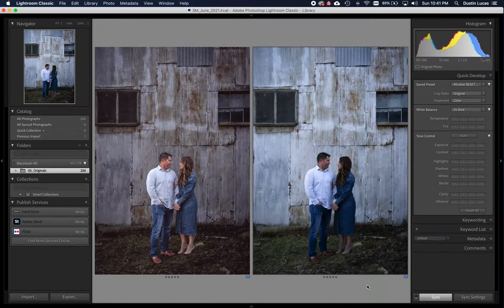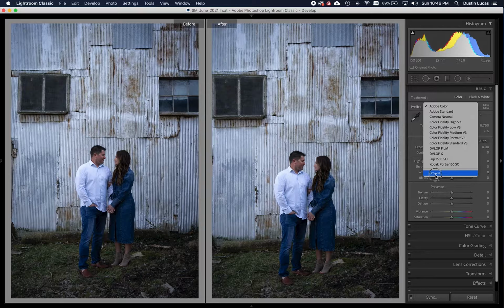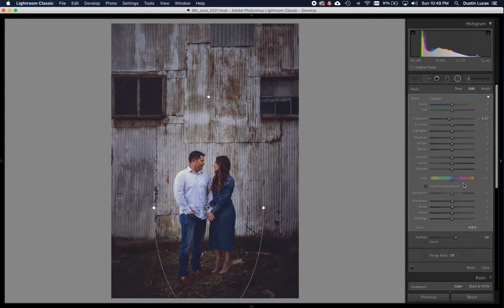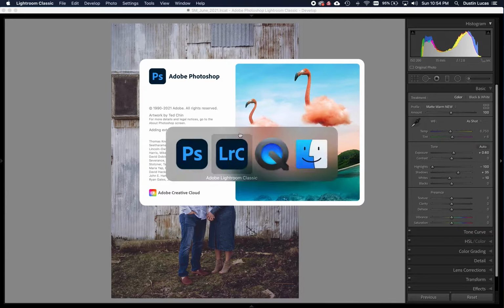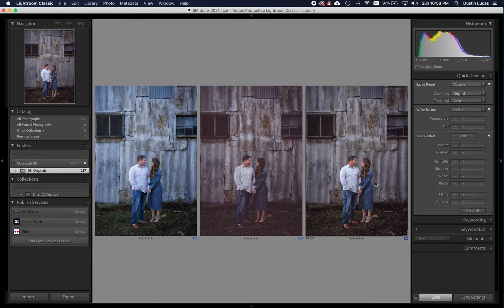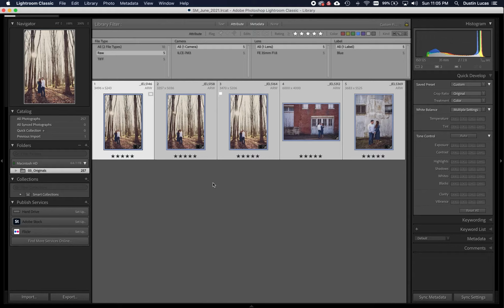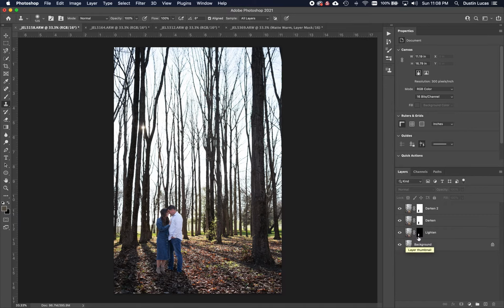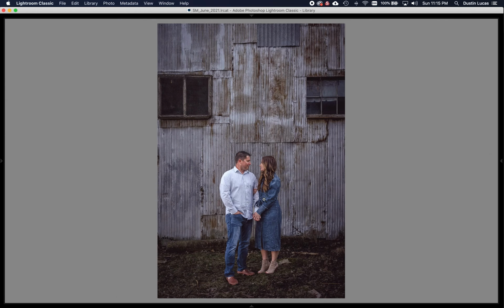Down & Dirty Creative Editing in Lightroom Classic & Photoshop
When it comes to Creative Editing in Lightroom & Photoshop, I am constantly pushing quality, but I also need to edit faster where it makes sense. Sneak peeks, or what I like to call down and dirty edits, are something I love to offer days after a session to take my client’s experience to the next level.
Now, it’s not just about editing fast and throwing something on social media; these edits are leading indicators for my in-person sales, or IPS. I use these images to get impactful reactions from clients to forecast what they may potentially spend. It’s all about showing more to sell more. If they don’t buy all the creatives, these edits are still used for marketing and booking the next client, remember that! End of the day, I want to know if I should double down on creatives to sell more or stick to my standard recipe. Whether I have two clients on deck or 10, editing fast allows me to scale this experience versus only offering it when I have time.